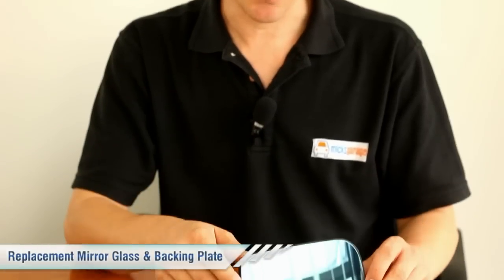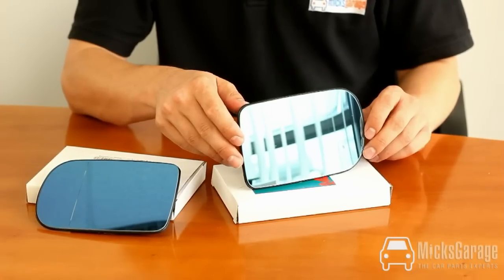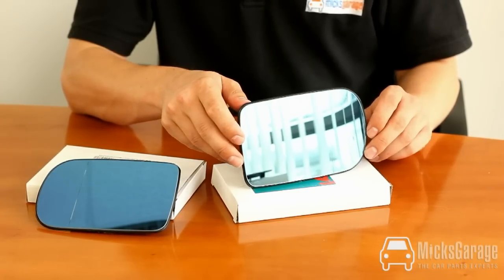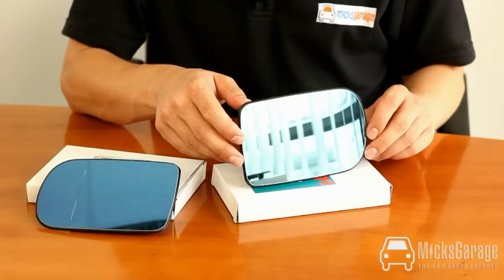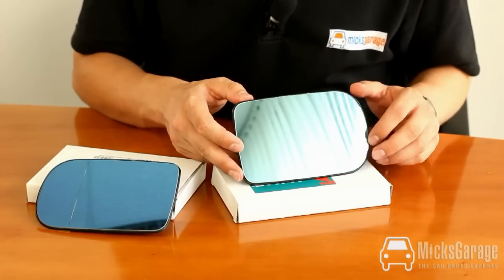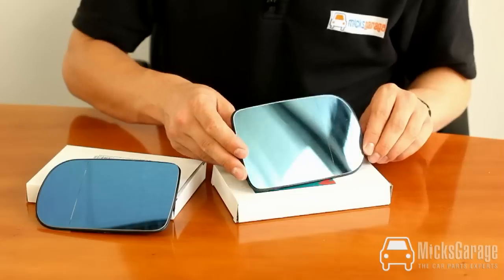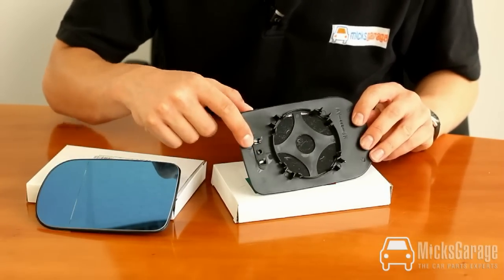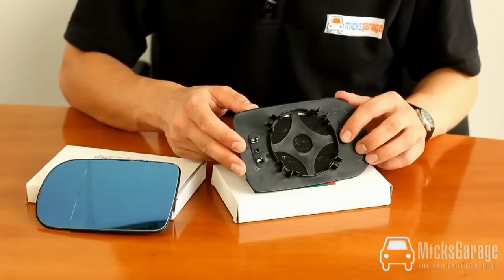Mirror Glass & Backing Plate For BMW 5 Series E39 & 7 Series E38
The MicksGarage.com Experts demonstrates This is the Mirror Glass & Backing  Plate For BMW 5 Series E39 (1996 to 2003) & 7 Series E38 (1995 to 2001) available from MicksGarage.